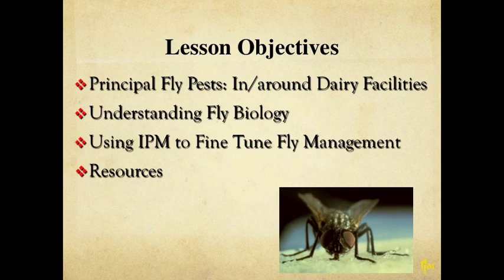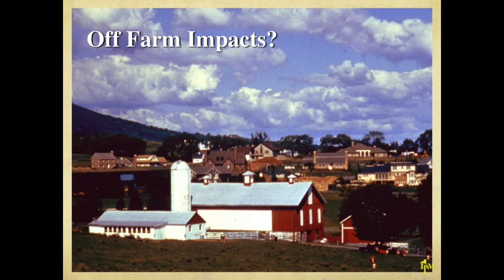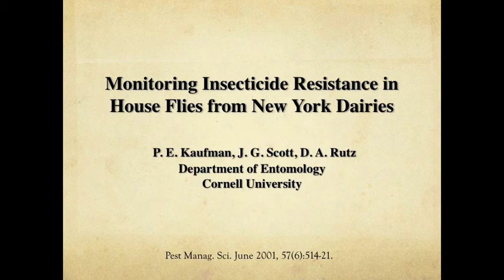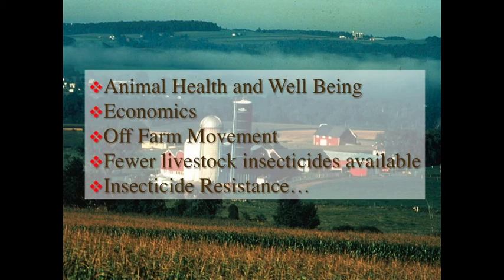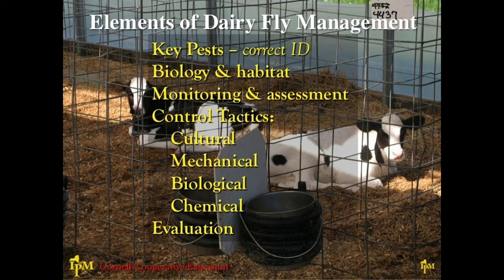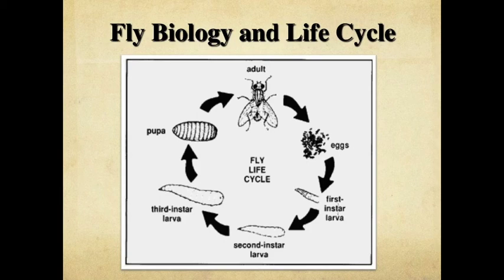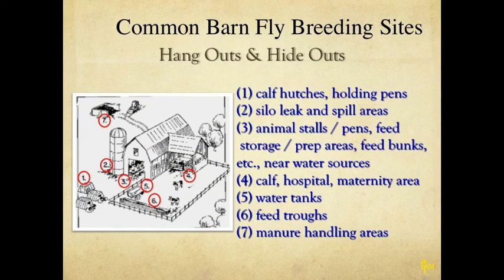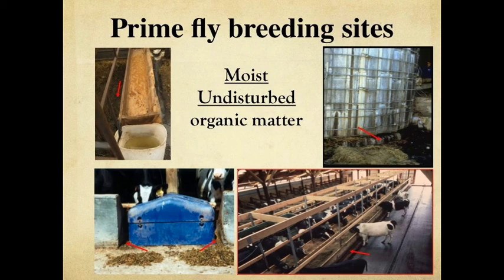Barn Fly Management in/around Dairy Facilities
This module will provide practical information on the IPM approach to help producers minimize and manage house flies and stable flies, our two most common fly pests affecting dairy cattle in and around confinement facilities. Although the primary focus of this IPM module is management of house and stable flies affecting dairy cattle, much of the information contained will also have applications for managing these fly pests as they affect beef cattle, horses and other animals in barns and confinement.